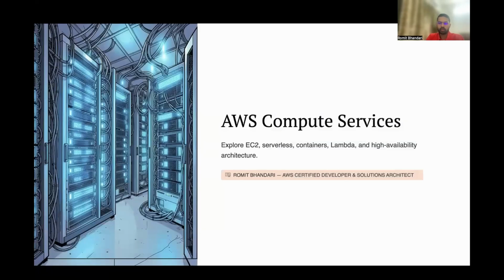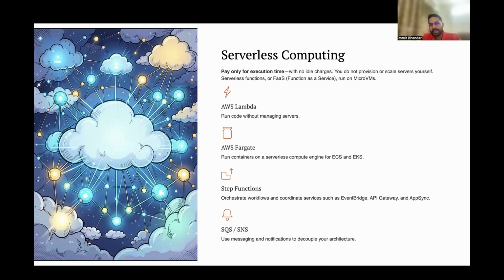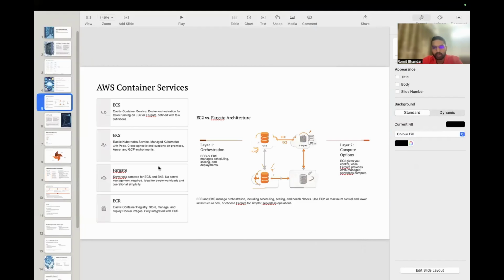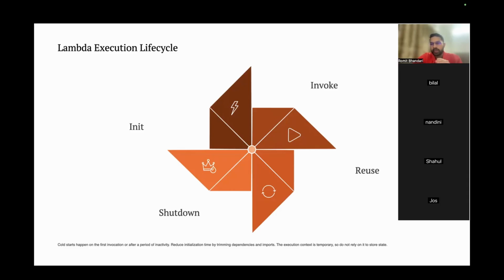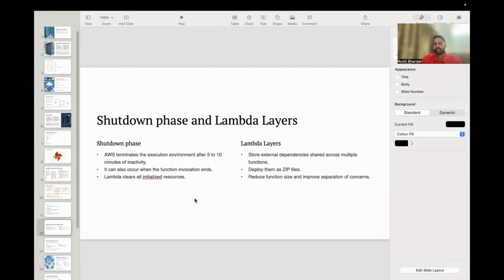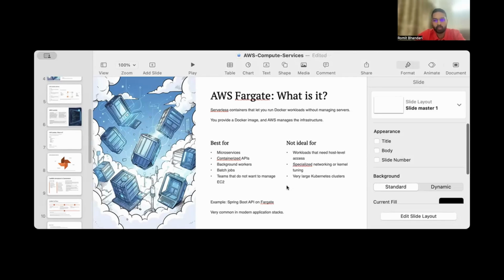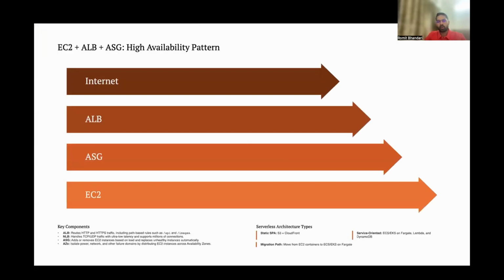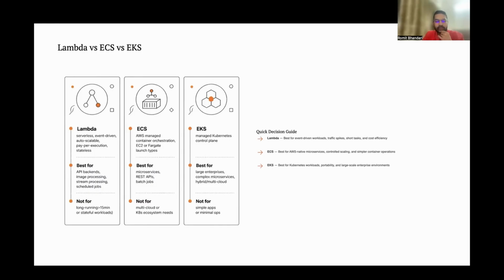Part 3: Live AWS Compute Masterclass | EC2, Lambda, ECS, EKS/Fargate Explained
Welcome to **Part 3 of the Learn AWS Fundamentals in 10 Days series** with Live Interactive Sessions, Q&A, Doubt Clearing.

In this video, you'll learn the most important AWS compute services used to run applications in the cloud. We'll cover traditional virtual machines, serverless computing, container platforms, and scalable architectures that power modern cloud applications.

Whether you're preparing for AWS certifications or building real-world applications, understanding when to use EC2, Lambda, ECS, EKS, or Fargate is a critical skill for every cloud architect and developer.

* What is Compute in AWS?
* Security Groups
* High Availability Architectures
* Serverless Computing Fundamentals
* AWS Lambda
* Lambda Execution Roles
* Event-Driven Architectures
* Amazon ECS (Elastic Container Service)
* Amazon EKS (Elastic Kubernetes Service)
* AWS Fargate
* Containers vs Virtual Machines
* Lambda vs ECS vs EKS
* Choosing the Right Compute Service

* Containers
* Kubernetes
* Microservices
* Auto Scaling
* High Availability
* Serverless Architectures
* Event-Driven Computing
* Cost Optimization
* Managed vs Self-Managed Infrastructure

By the end of this video, you'll understand:

* When to use EC2
* When to use Lambda
* When to use ECS and Fargate
* When EKS is the right choice
* How Auto Scaling works
* How Load Balancers distribute traffic
* How modern cloud-native applications are deployed on AWS

AWS compute services are among the most heavily tested topics across AWS certifications and are foundational to almost every cloud architecture.

* Part 1: AWS Fundamentals & Global Infrastructure
* Part 2: IAM, Users, Roles & Policies
* Part 3: VPC, Subnets & Networking
* Part 4: Compute Services (EC2, Lambda, ECS, EKS & Fargate)
* Part 5: Storage Services
* Part 6: Databases
* Part 7: Serverless & Lambda
* Part 8: Messaging & Event-Driven Architecture
* Part 9: Monitoring & Security
* Part 10: Caching and Deployment Services